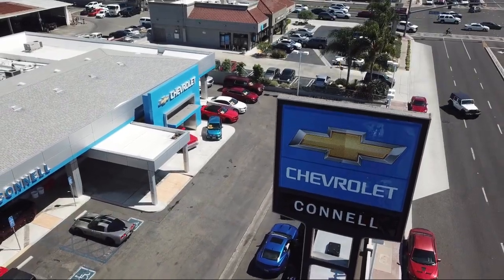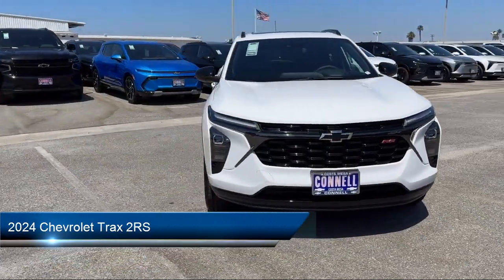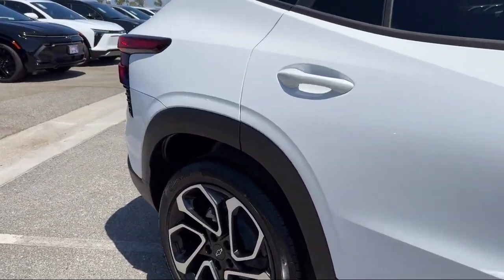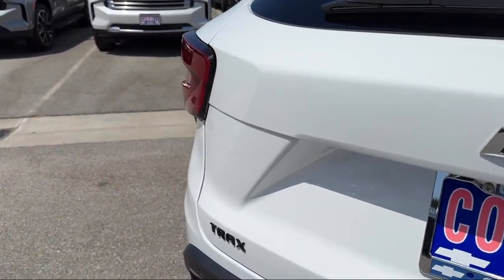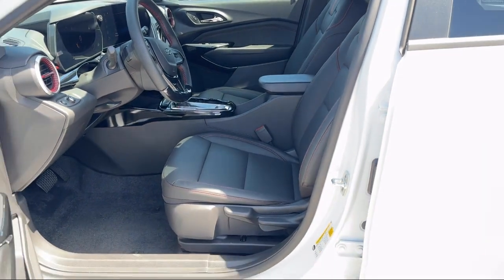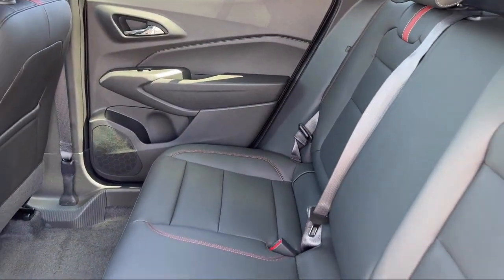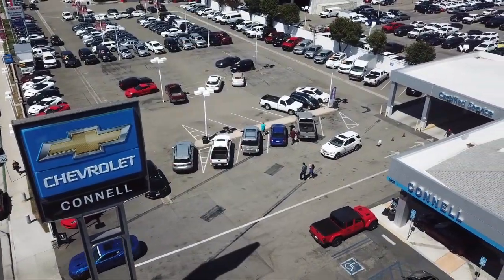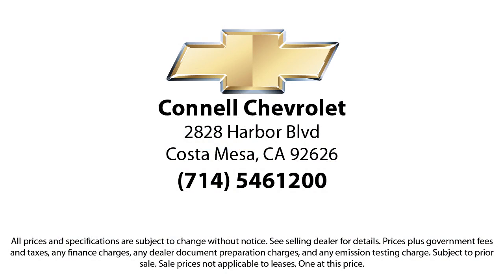2024 Chevrolet Trax 2RS Costa Mesa Newport Beach Irvine Huntington Beach Orange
2024 Chevrolet Trax 2RS Stock Number: R167159 Vin:KL77LJE25RC167159.

2828 Harbor Blvd.